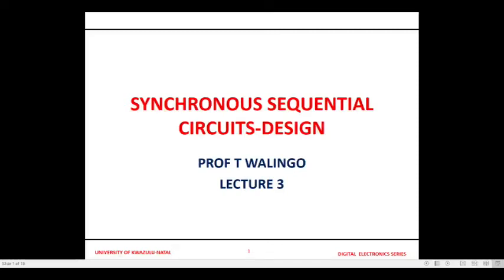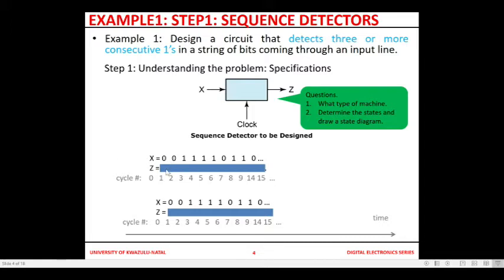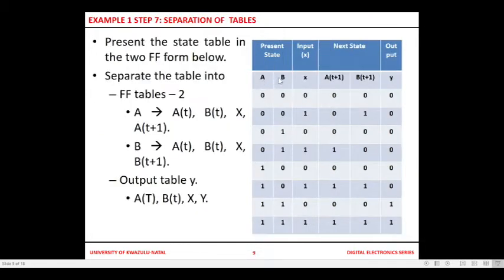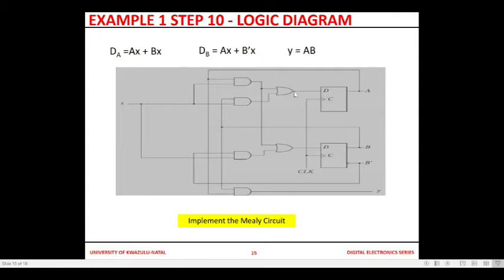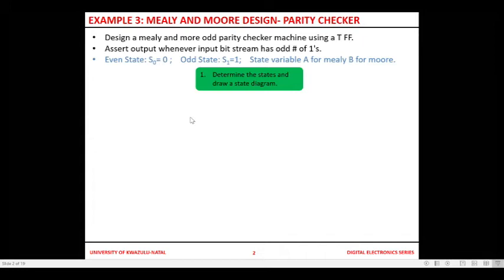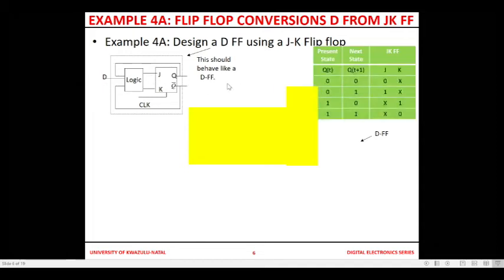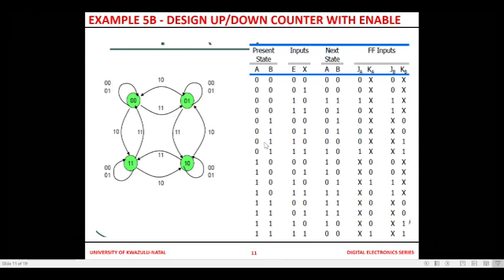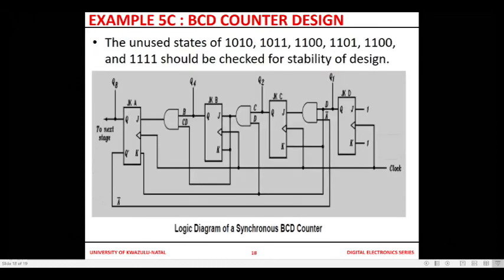DIG ELEC L6 (pre-recorded) - Design part A&B